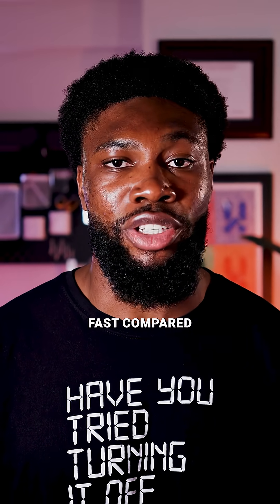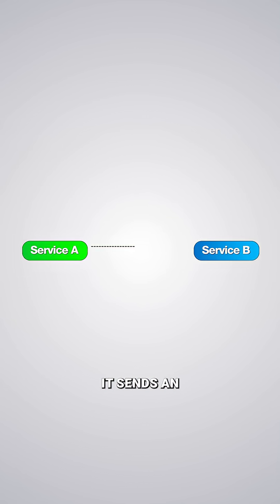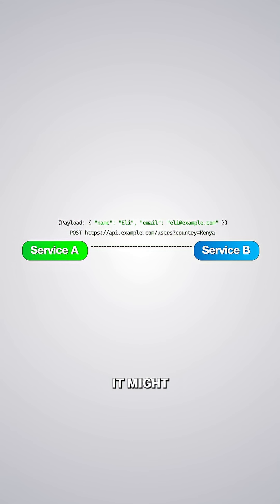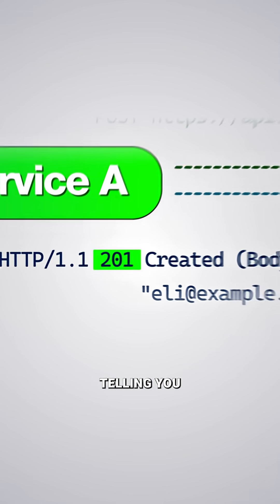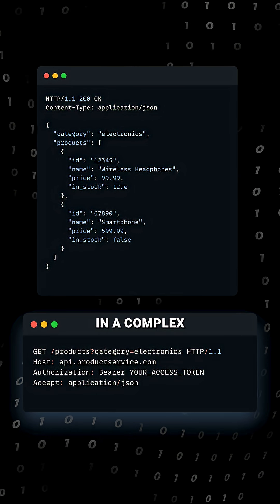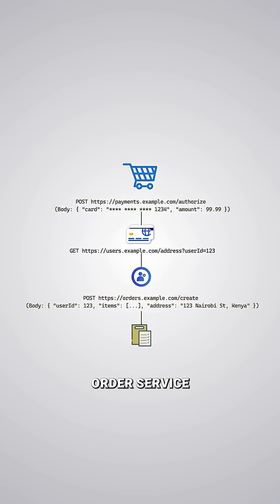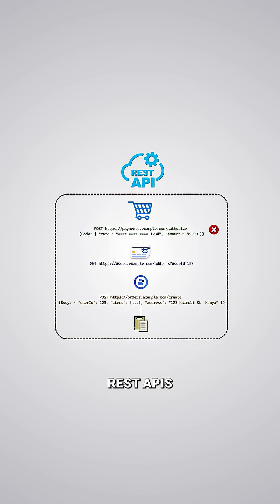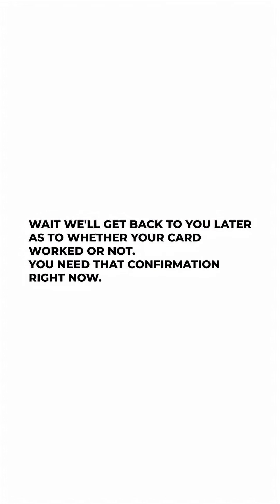How REST APIs Became So Popular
REST (Representational State Transfer) APIs changed the game for an industry that was dealing with SOAP's failures. Let's talk about why its adoption was swift and decisive.